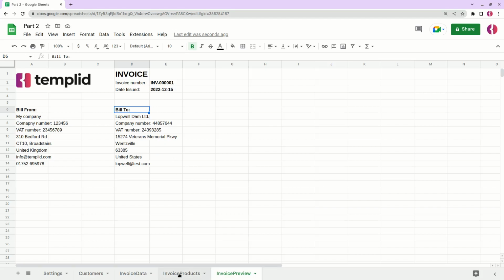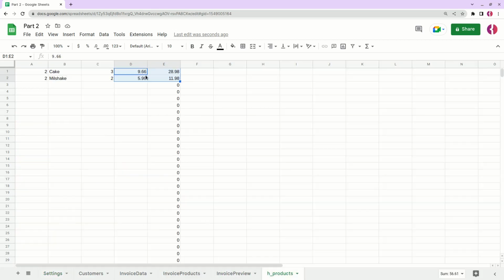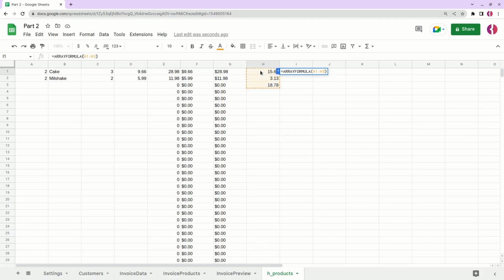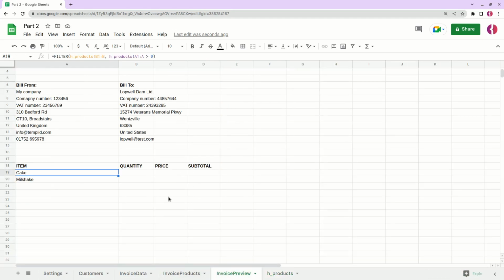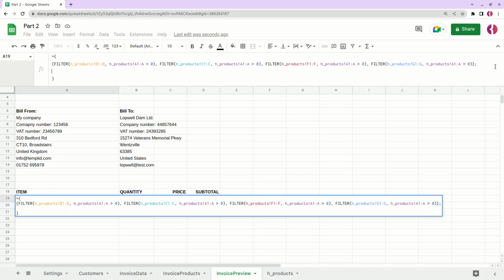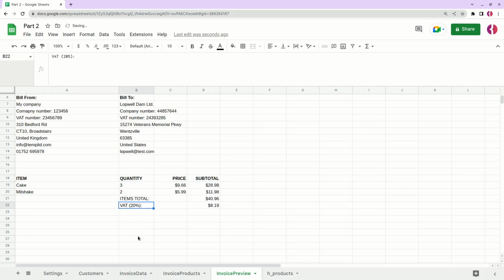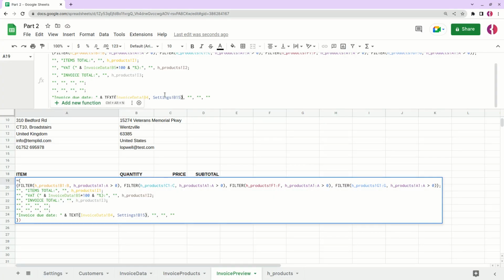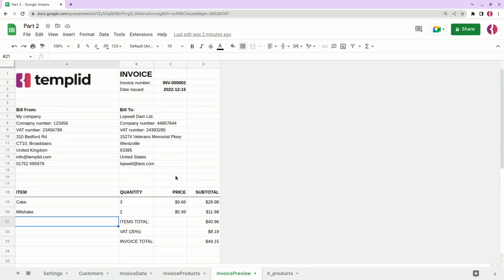[Part 4] Dynamic Invoice Products Data: Automated Invoicing System in Google Sheets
In this part, we are creating functions to generate products depending on the invoice number. After we change the invoice number, the products information is automatically added to the invoice.

You can purchase this ready to use Google sheets document